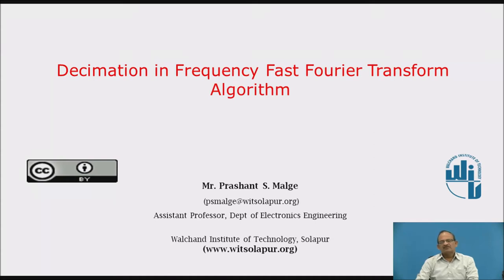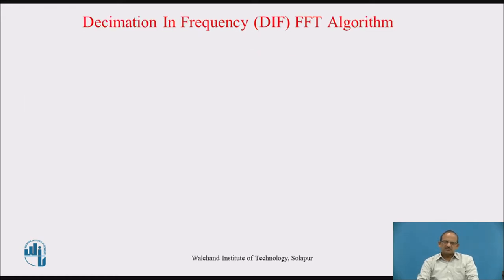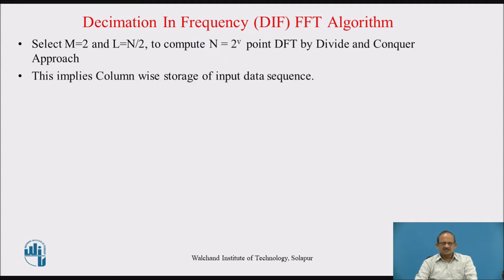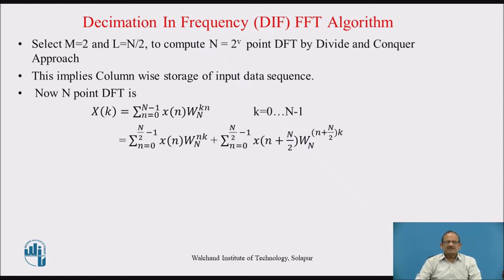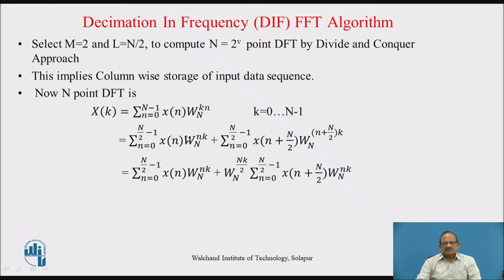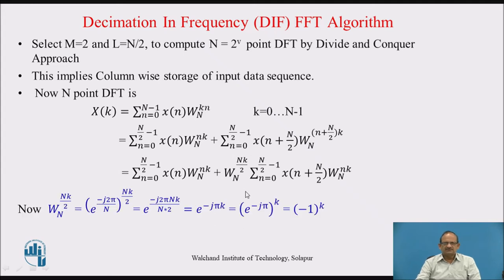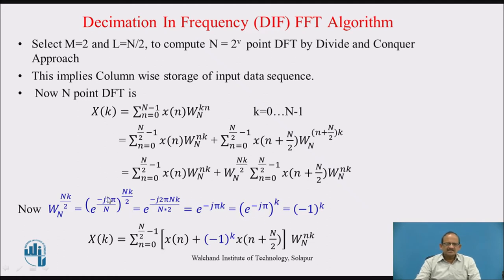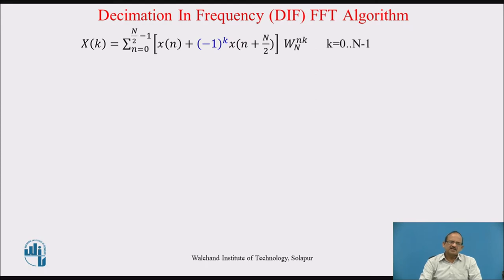Decimation in Frequency (DIF) FFT Algorithm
Mr. Prashant Shivasharan Malge
Assistant Professor